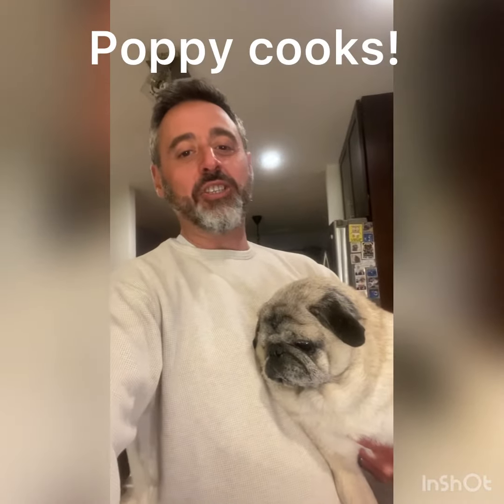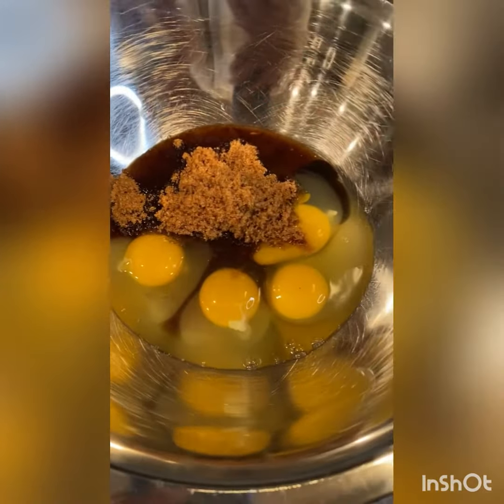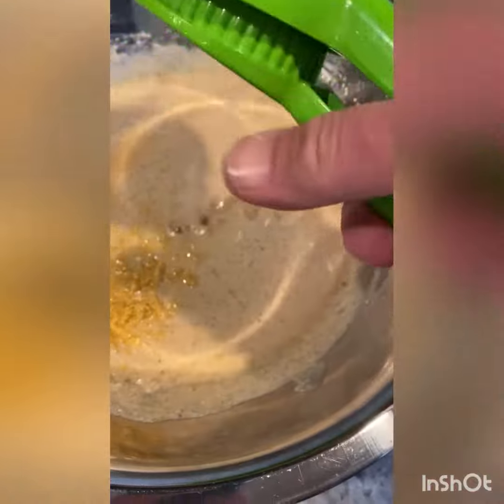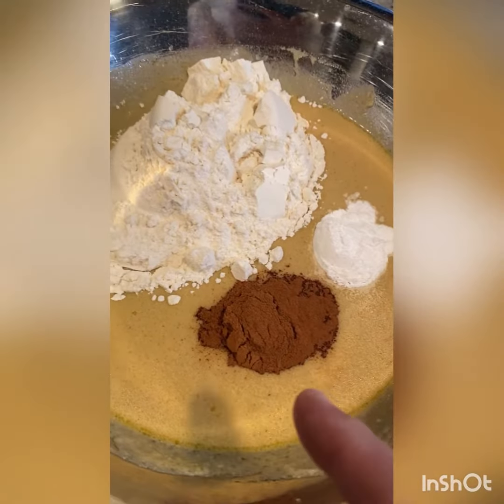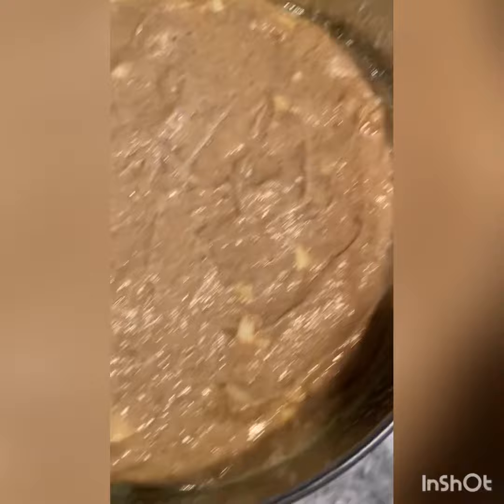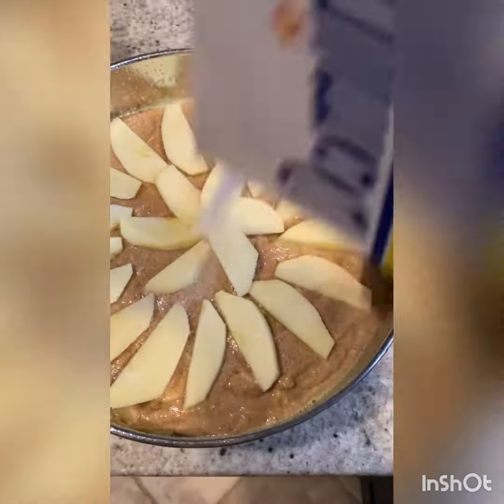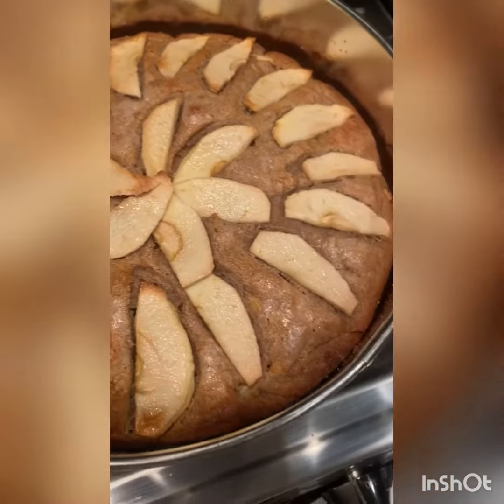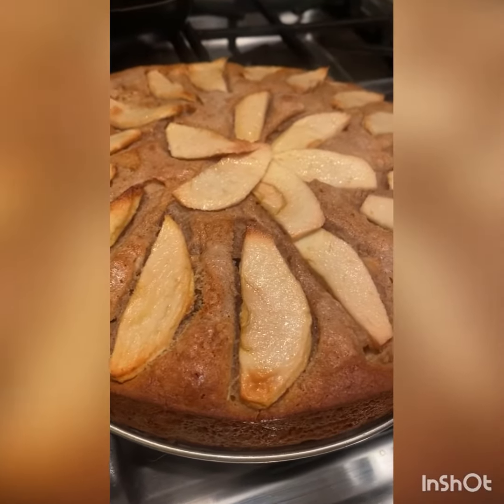Poppy cooks: cinnamon apple ricotta cake